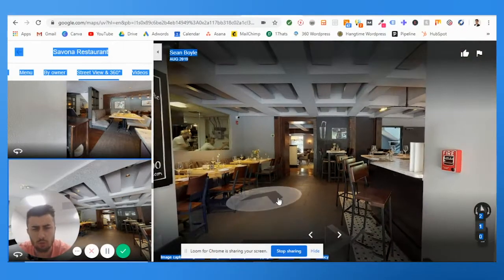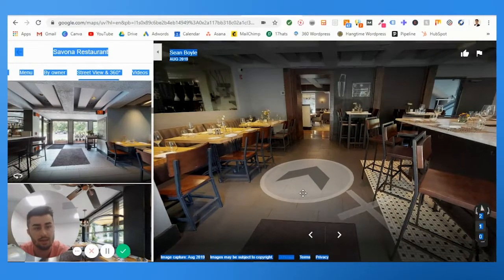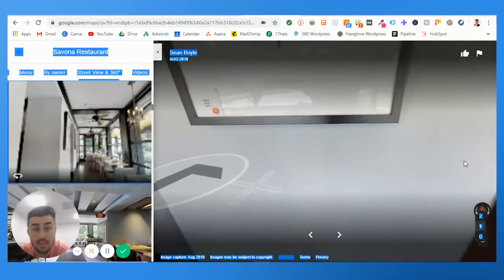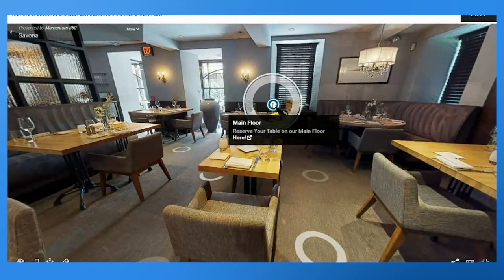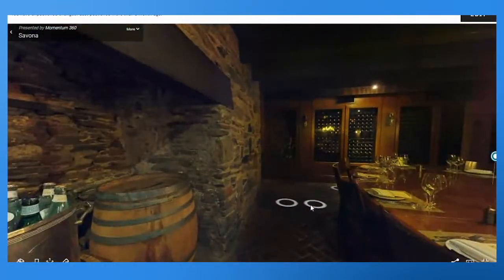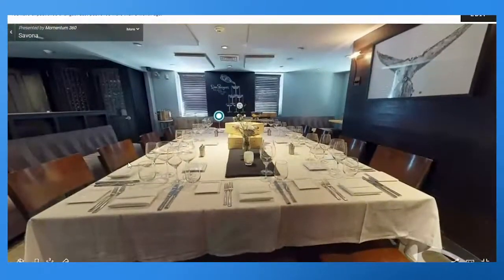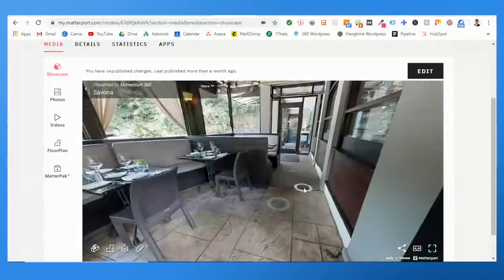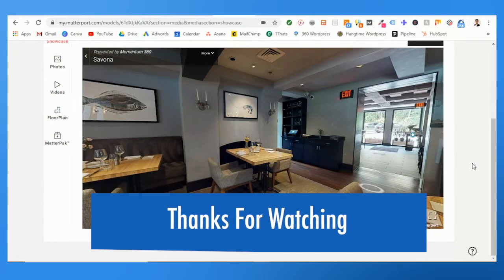Which Virtual Tour Software is Better? Matterport vs Google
Hey everyone!

We just want you to know that we at Momentum condemn racism and other hateful acts of violence against ALL people. We support the BLM movement and want to do all that we can.

With that said, I dive into the two virtual tour softwares and decide which is better: Matterport vs Google. I'll save you the video and give you the answer. Matterport wins by a landslide. Learn why!